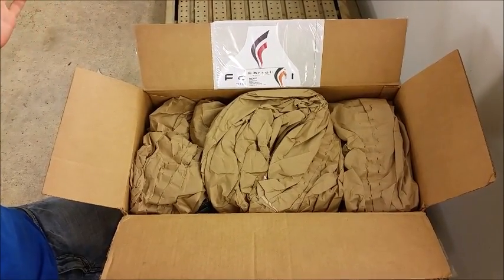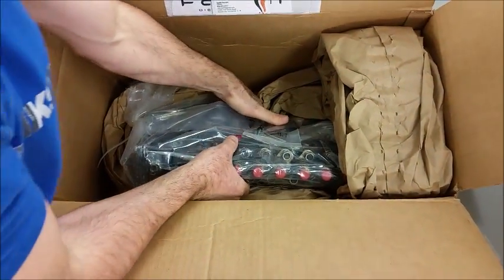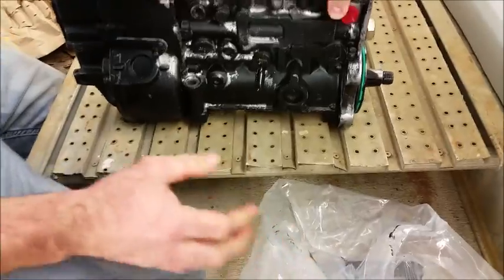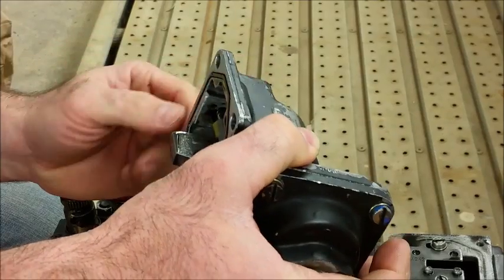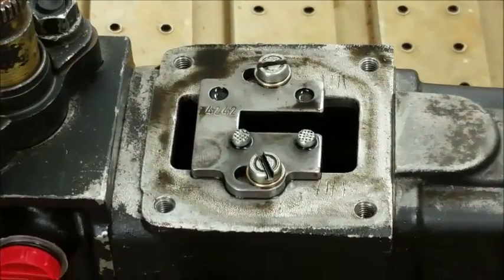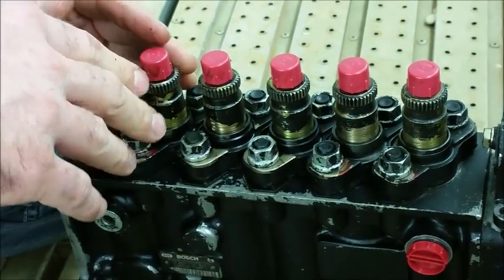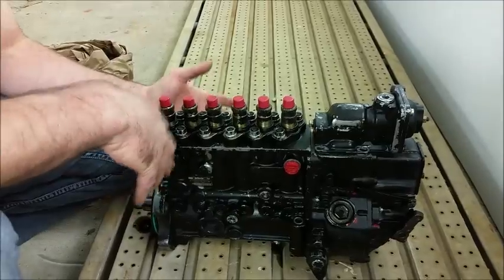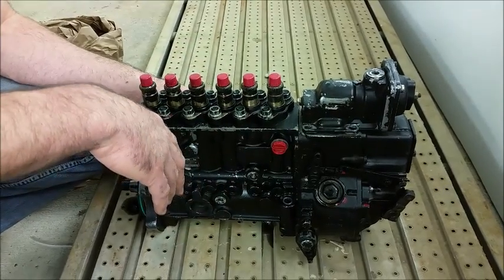Unbox and Review of 180 hp P-pump Maxed and Balanced By Farrell Diesel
We just wanted to share a few thoughts about the pump that we just got maxed and balanced by Seth @ Farrell Diesel. It is a 180hp p7100 with about 370cc of fuel with the stock delivery valves. We aren't going to swap out DV's out till we get the pump on the truck and see how it preforms.  This particular pump had already been maxed and benched by a local Bosch shop, but the previous shop only was able to get 300 cc's out of it. So fellow Cummins guys, learn from our mistake and do it right the first time. Seth was able to get us 70 extra cc's of fuel and at burn rate of 1.5 - 2 hp to the cc, that means he was able to pick us up about 105 140 extra HP of fuel. Of course that depends on us having enough air to burn the fuel!  Don't worry though- We will post some videos of us fabbing up the compounds for this truck/ pump combo as well! Seth has been a joy to work with and has very quick turn around times. We hope this helps out a little if you are on the fence about getting your pump benched vs. trying rack and balance the barrels yourself!

Help get your project done faster by checking out the latest videos, projects, tips and part links at CumminsDomain.com.